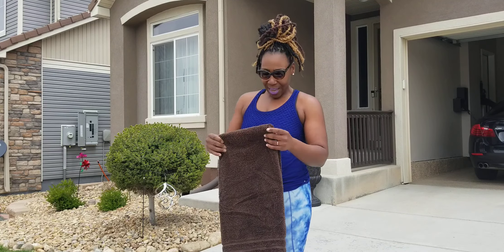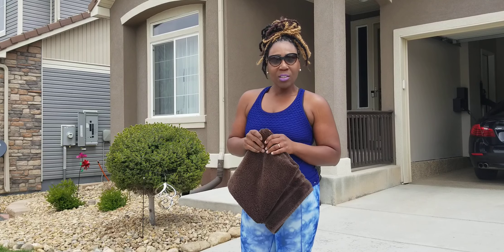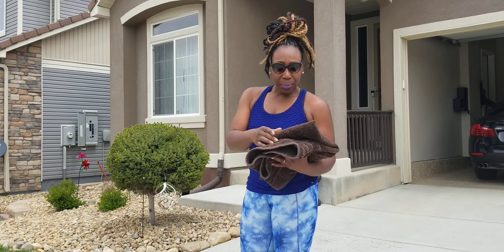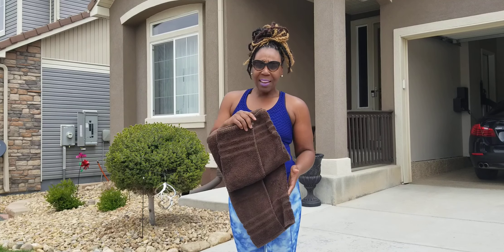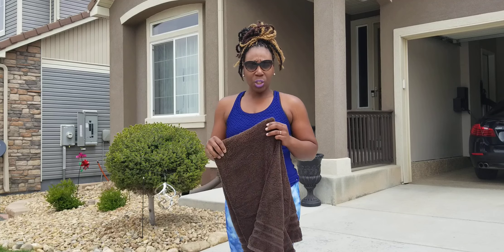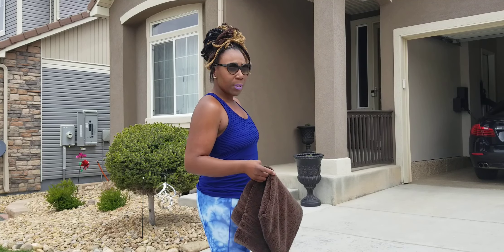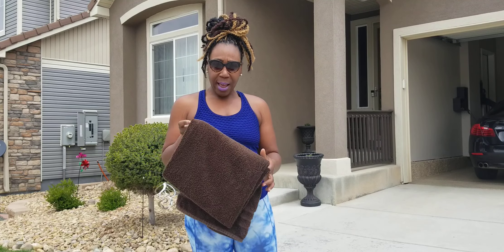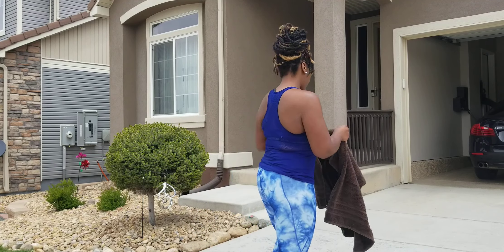Stair exercises #1(outside)